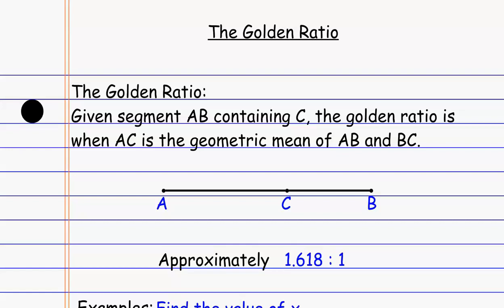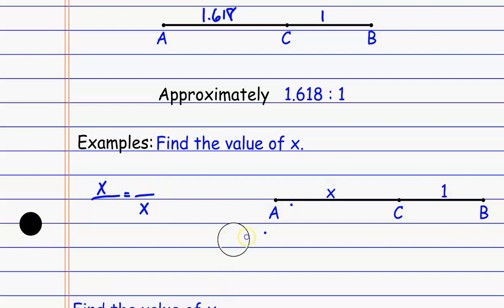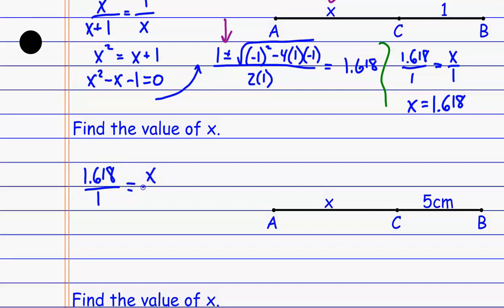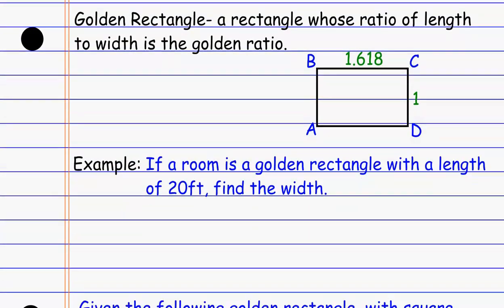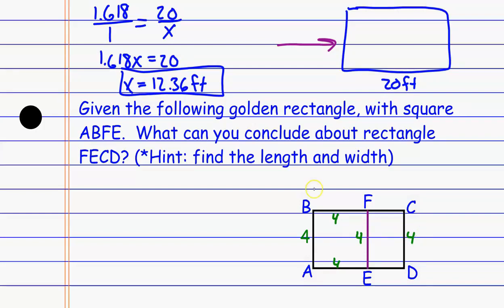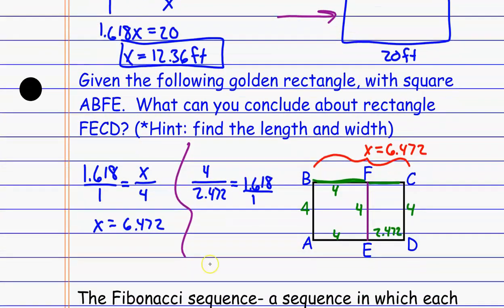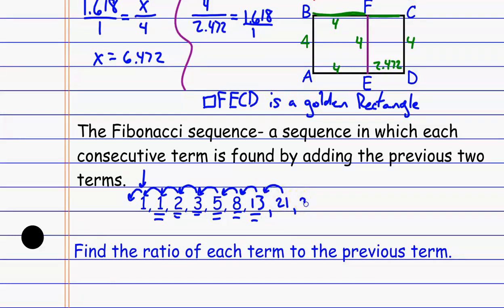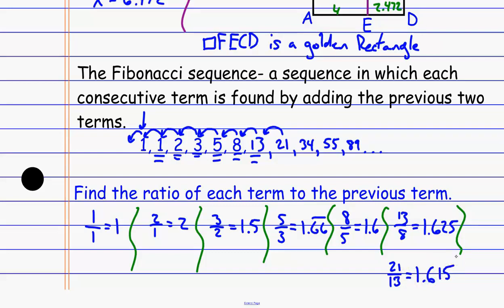The Golden Ratio with Code